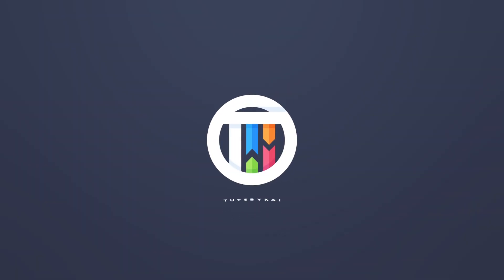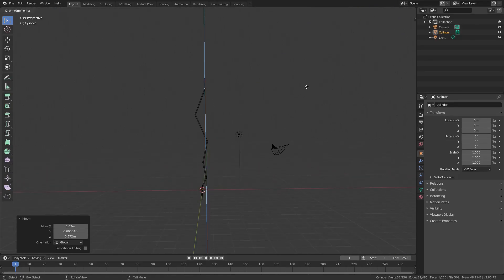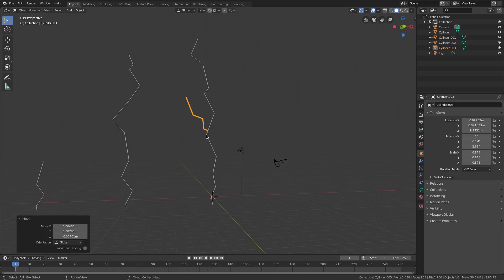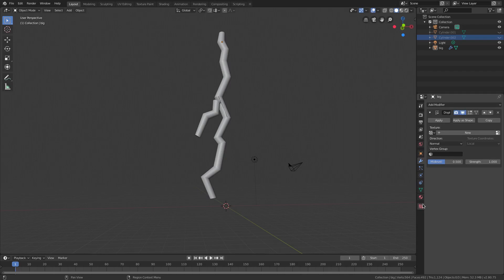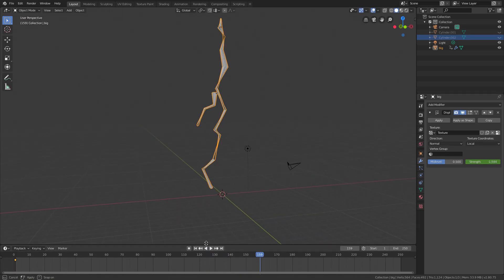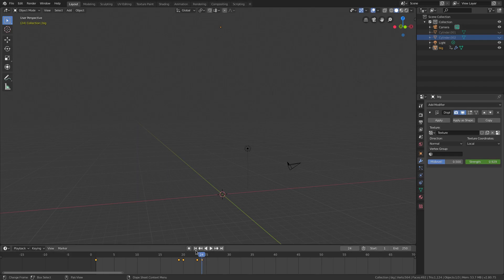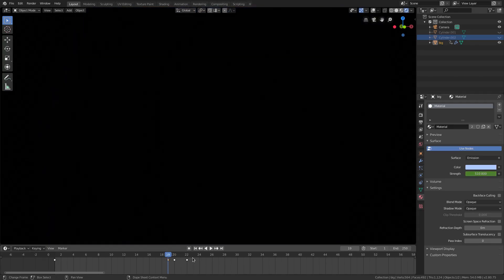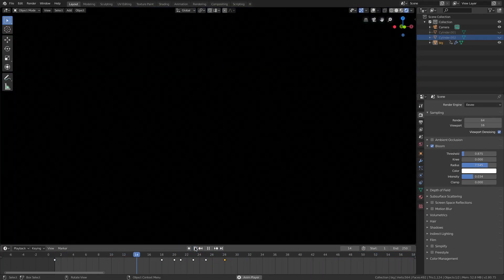Create Animated Lightning in Blender 2.8 Eevee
Today, we creat some easy animated lightning in Blender 2.8 Eevee !